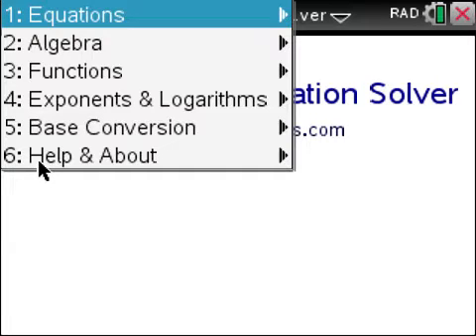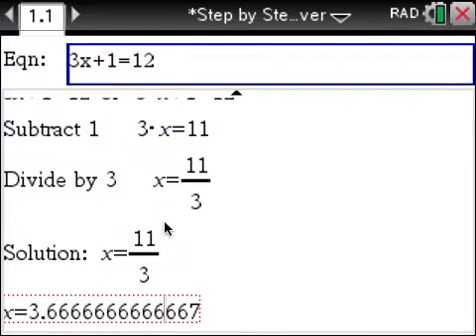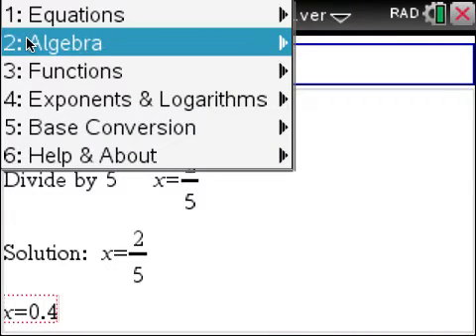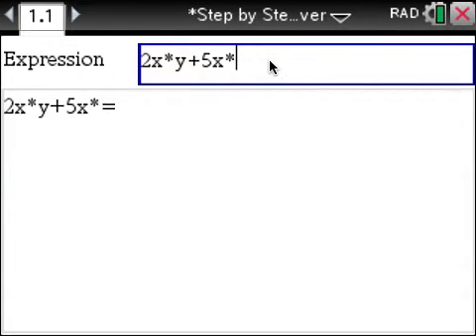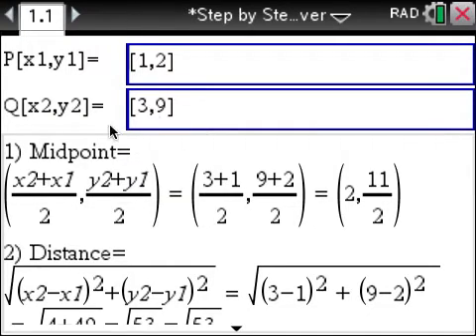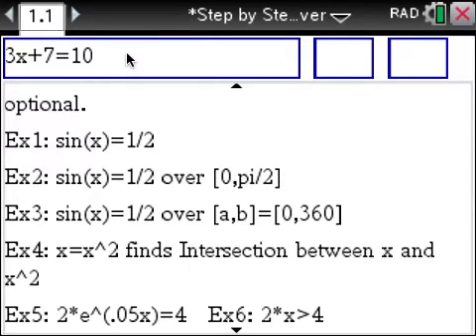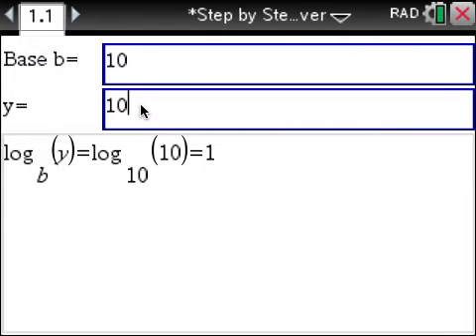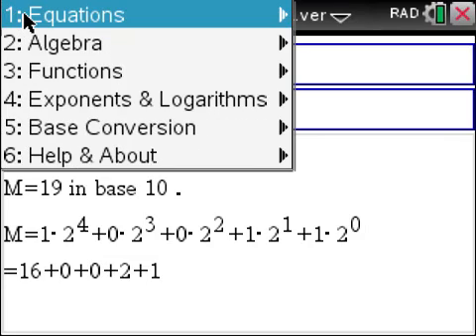EQUATION APP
Solve any equation with the TiNspire CX calculator.